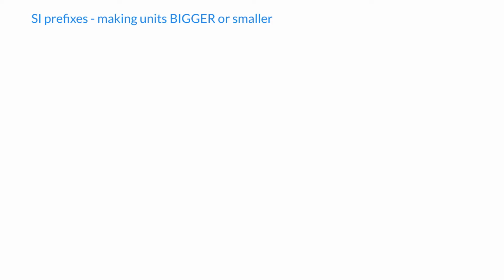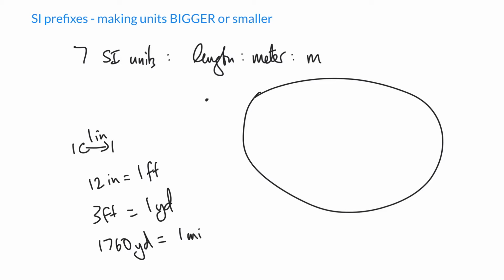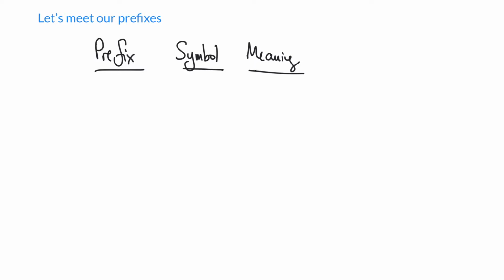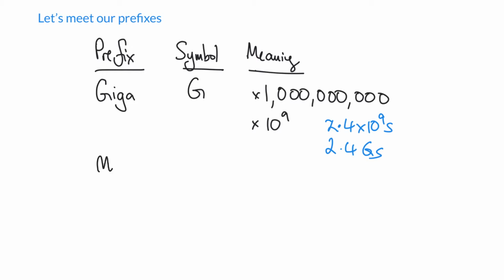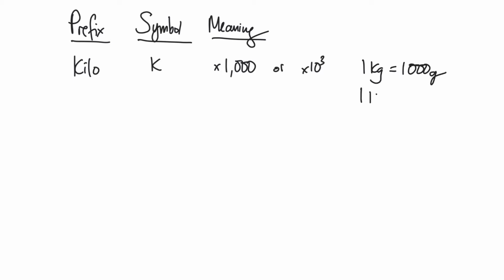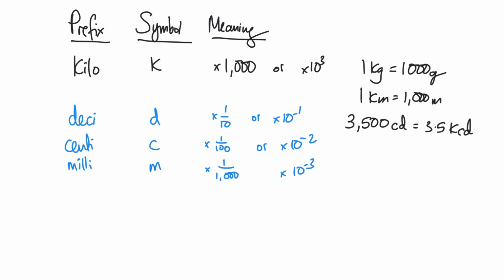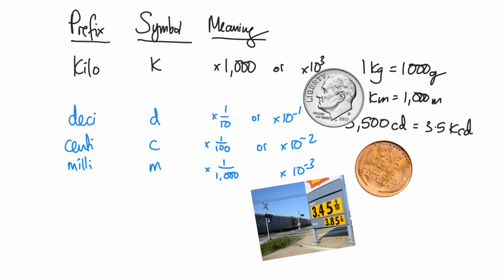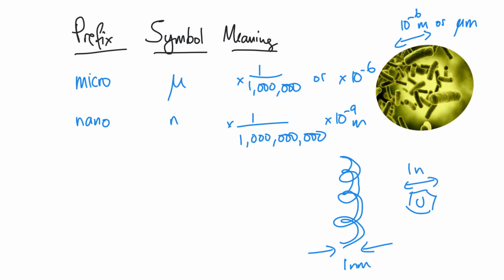Week 2 - 1. SI prefixes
We take a look at the SI prefixes which are used to make base units LARGER or smaller!